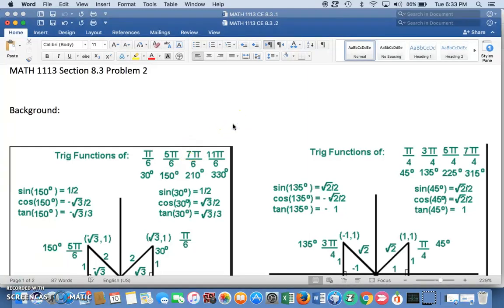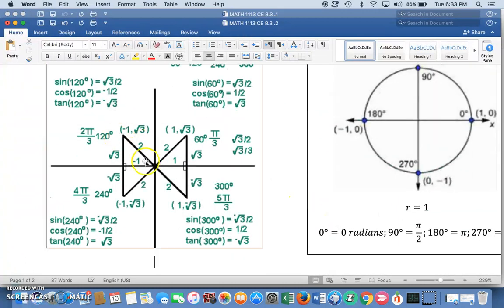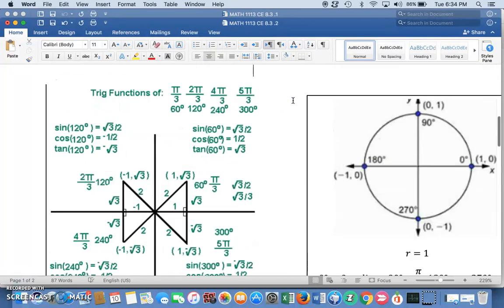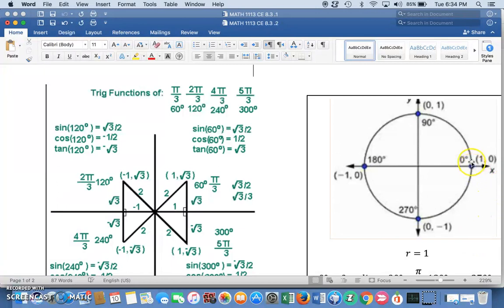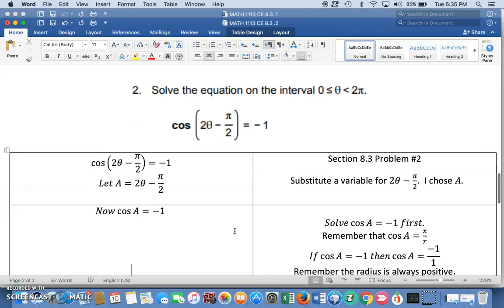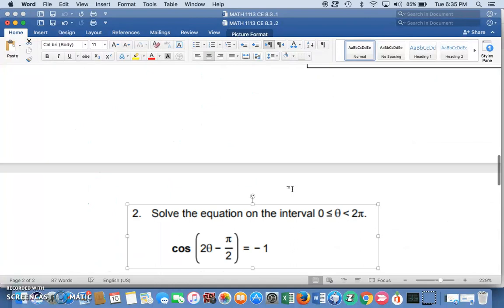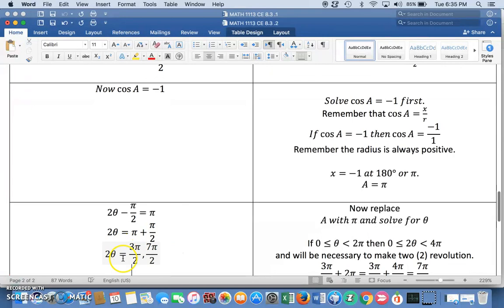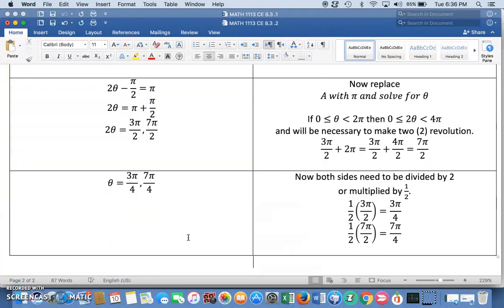8 3 2